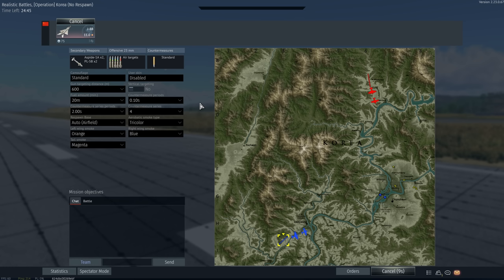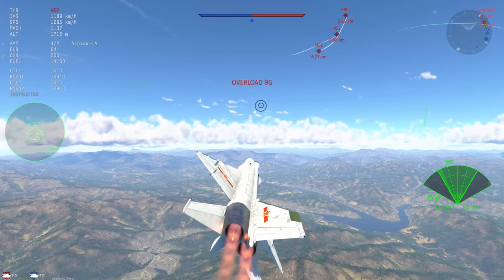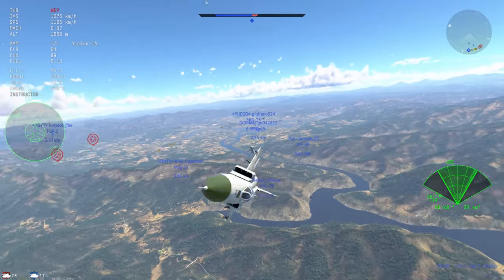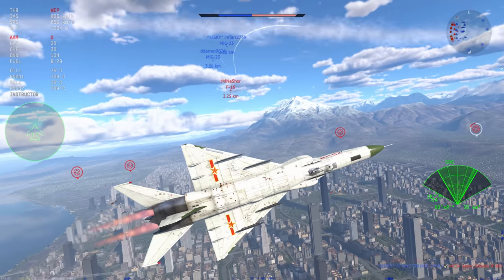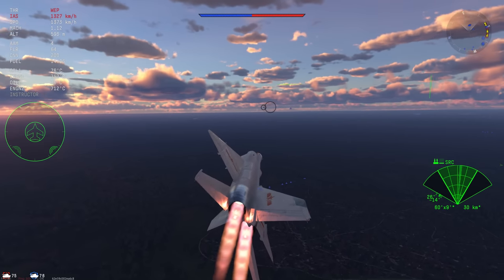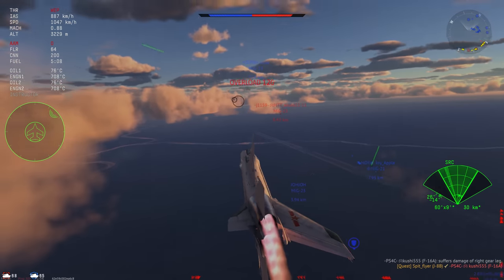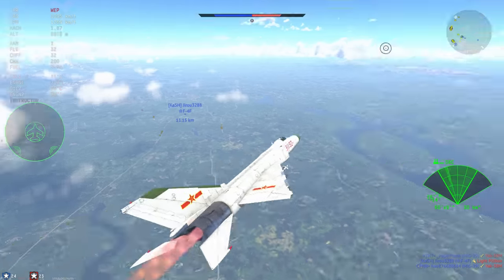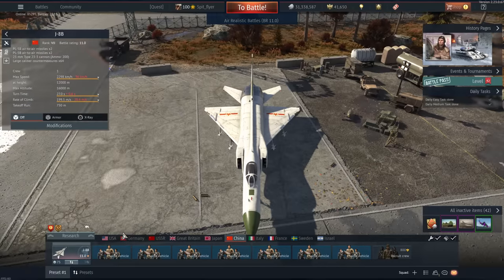A Chinese Plane Worth Grinding For: J-8B (War Thunder)